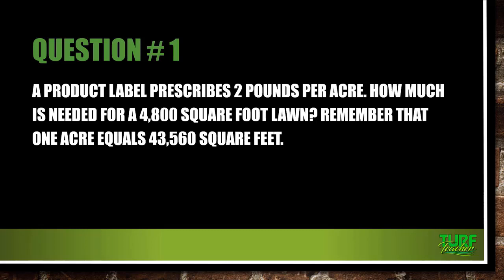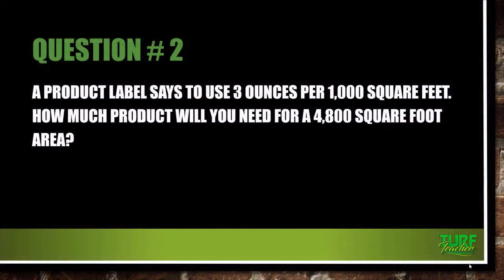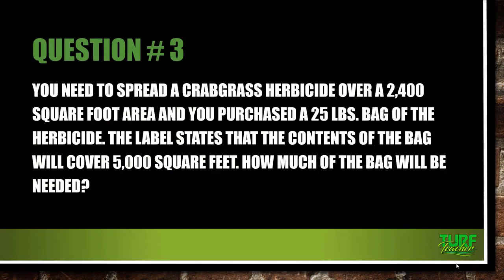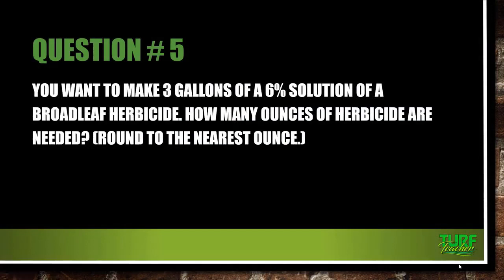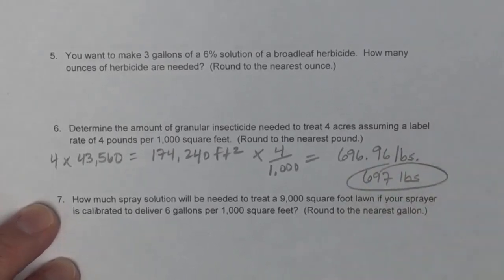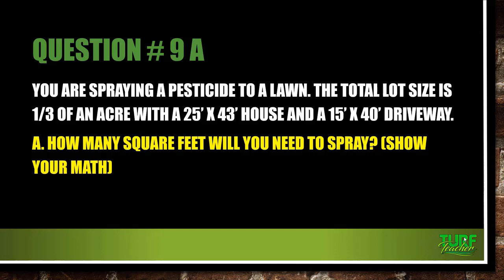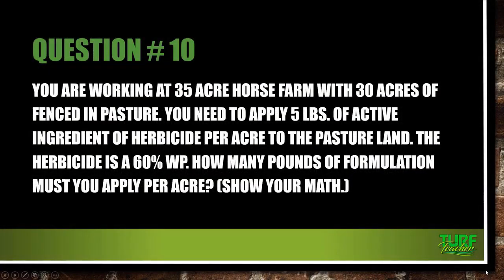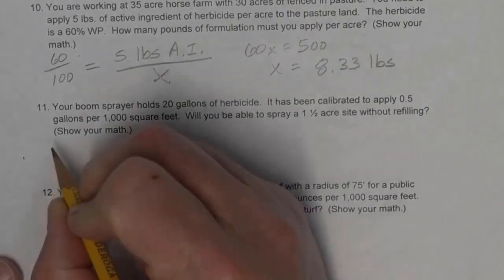Landscape Pesticide Calculations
This lecture goes over the Landscape Pesticide Calculations worksheet.